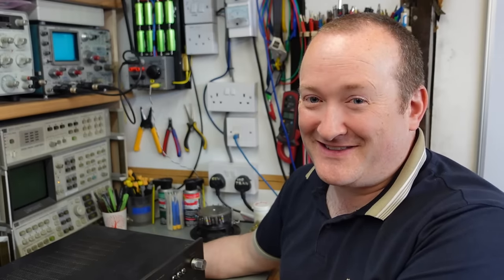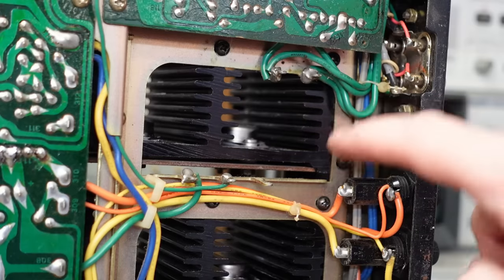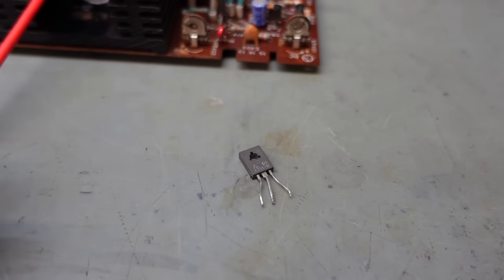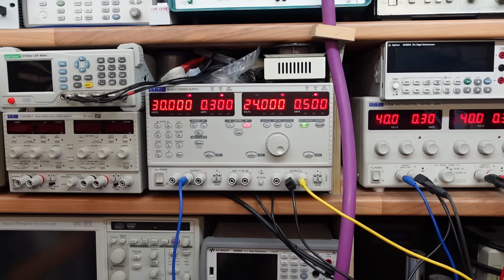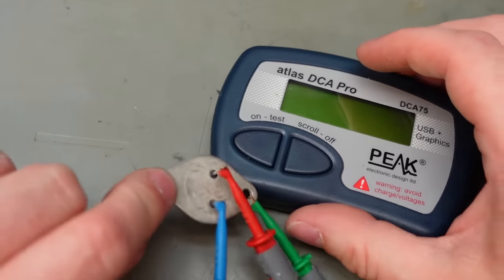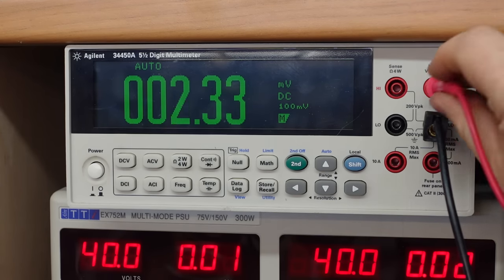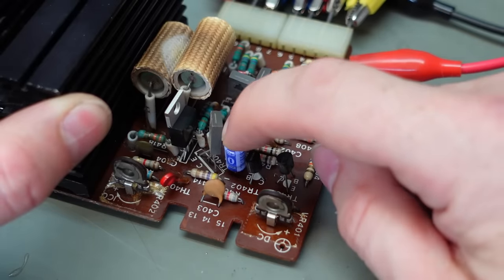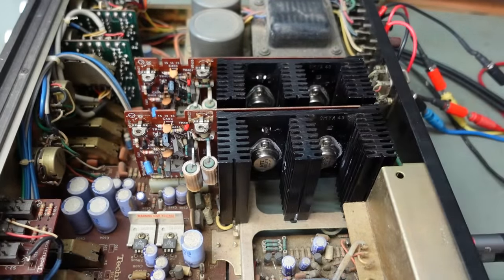Technics SU-3500 Amplifier Repair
It certainly has a few suprises in store, and it doesn't help when Mark screws up!